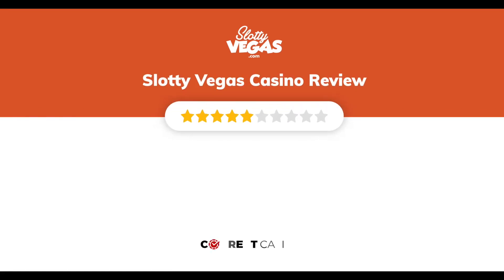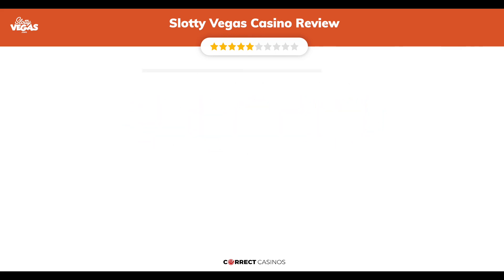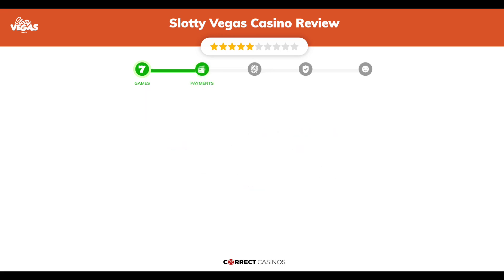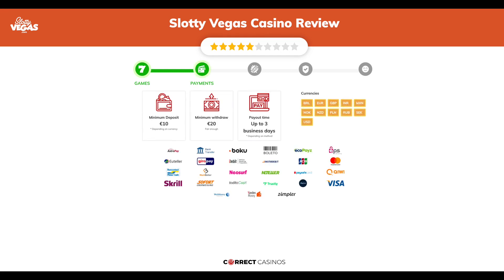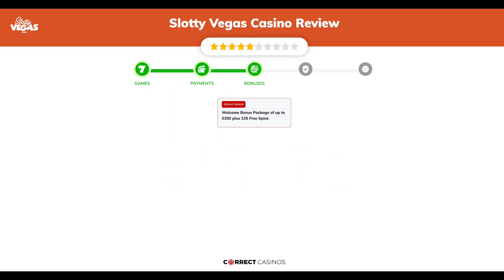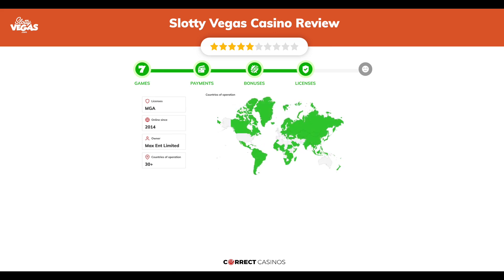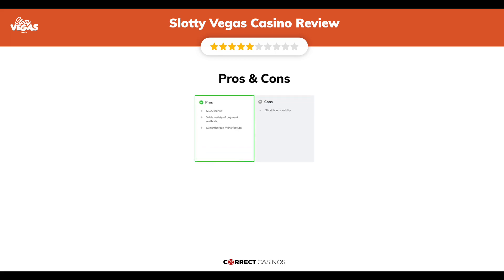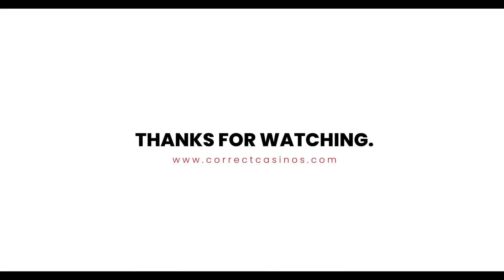Slotty Vegas Casino. Safe or Scam?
Slotty Vegas is an online casino from 2014 with a library of more than 2000 high-quality games from over 40 different developers. It supports a wide variety of payment methods and has a custom Supercharged Wins feature, which appeared to us very appealing, so we decided to take a closer look at the casino. It is owned and operated by Max Ent Limited, a reliable iGaming company, which runs a few more other brands.

18+ | BeGambleAware.org | Play responsibly